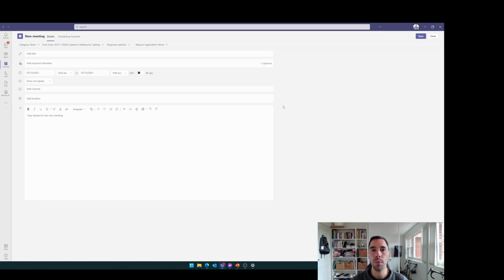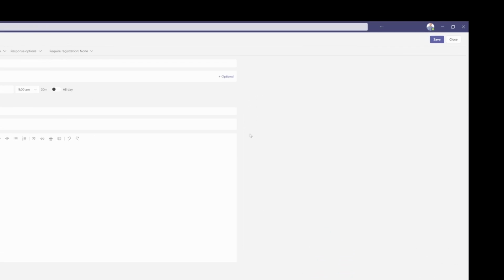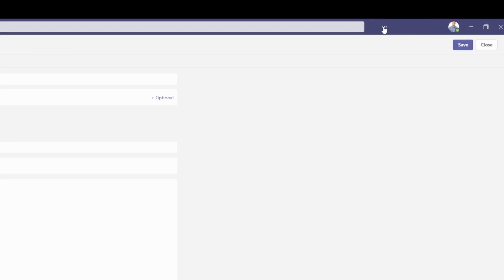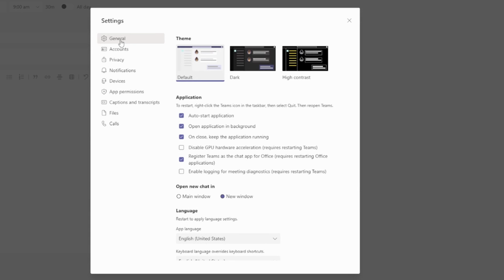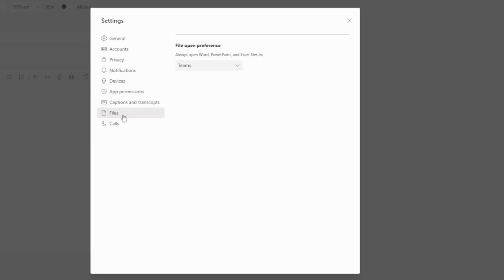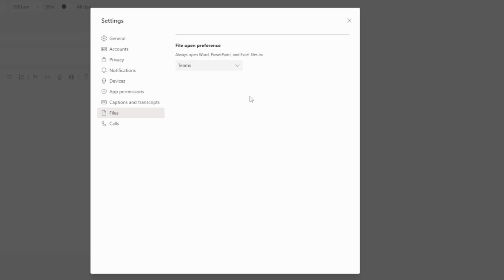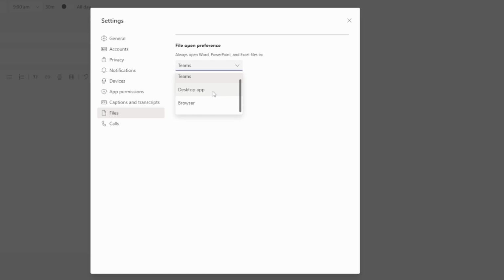Open in desktop app by default in Microsoft Teams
In this video we look at how to open in desktop app by default in Microsoft Teams.

Microsoft Teams is a space for organisations work communicate and collaborate remotely. Being apart of the Microsoft office suite, it has Microsoft Word, Microsoft PowerPoint and Microsoft Excel built in.

By default, when you open a file in Microsoft teams, it opens within the teams Windows giving you access to quick edits but not the full desktop application of the office suite.

This trick will help you change the default settings so next time you open a word, excel or PowerPoint document from teams, they will open in the desktop application instead of the Teams window.